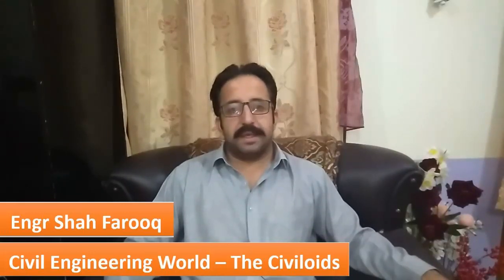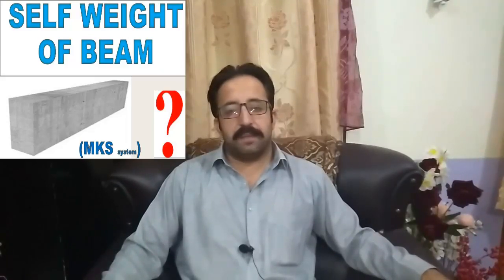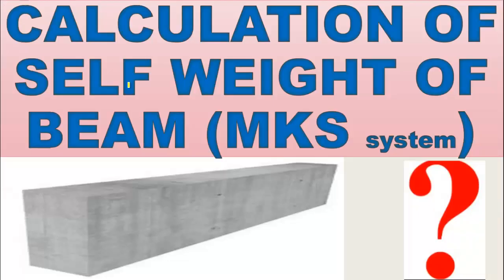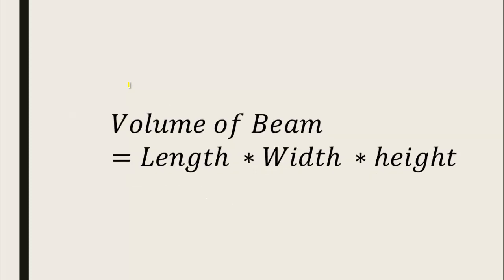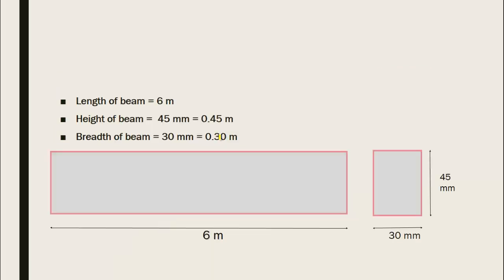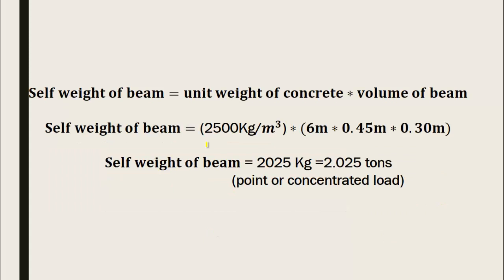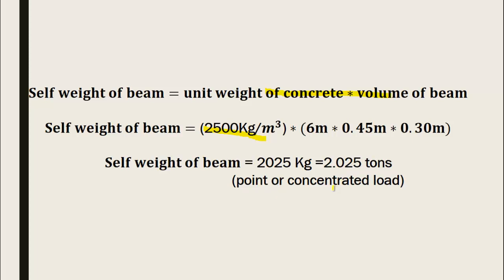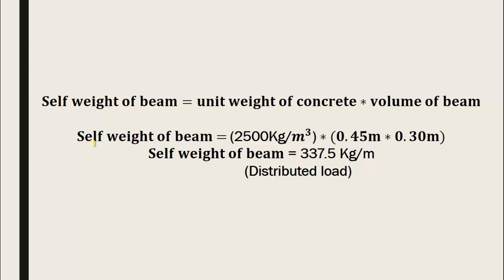How to calculate Self weight of beam (mks system) | Dead load of beam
In this video lecture, we will discuss all the details about calculating self weight or dead load of beam by using a simple and easy method, with solving a practical problem in MKS system of units.
Self weight of beam in Fps system of units..